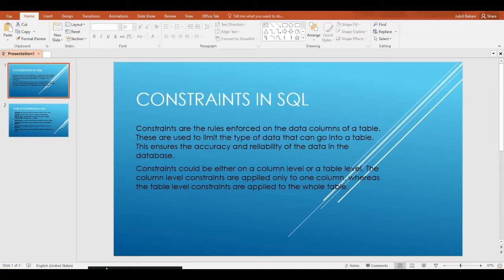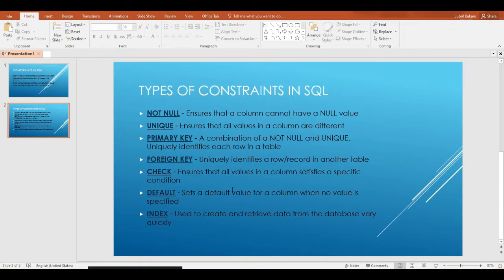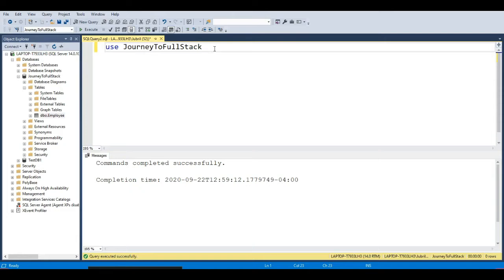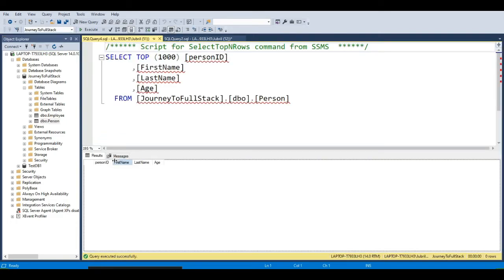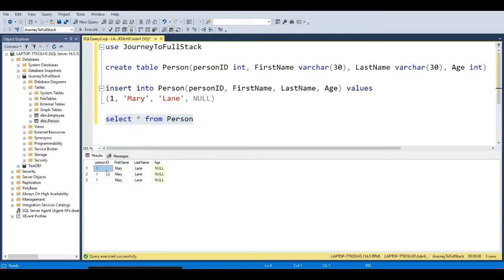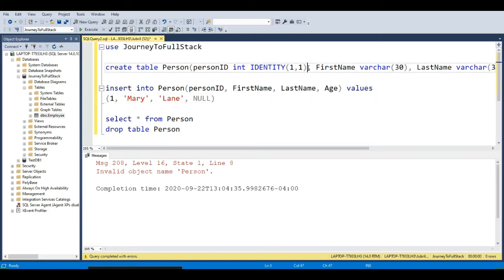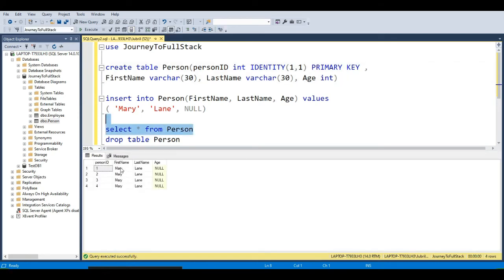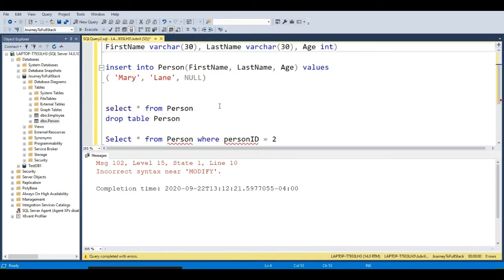PRIMARY KEY Constraints in SQL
This tutorial clearly explains the concept of constraints in SQL. Primary keys serves as a unique identifier of every rows in a table.